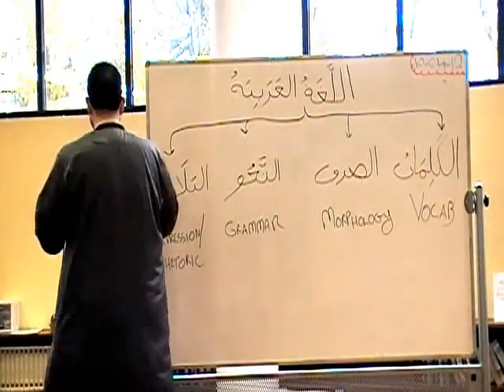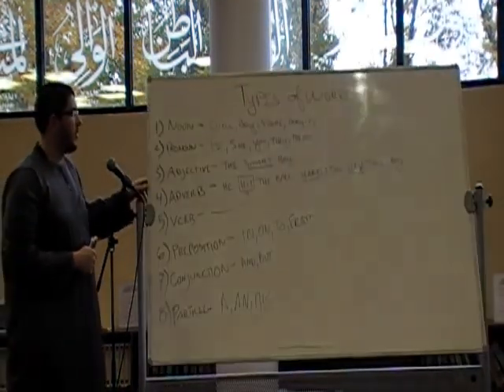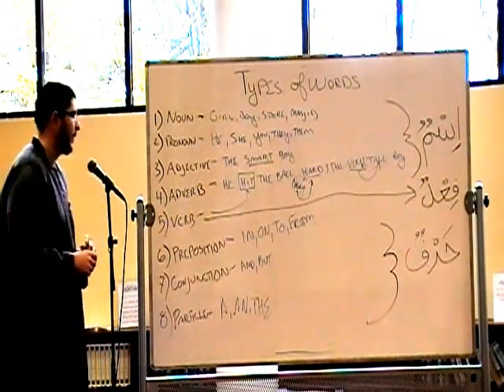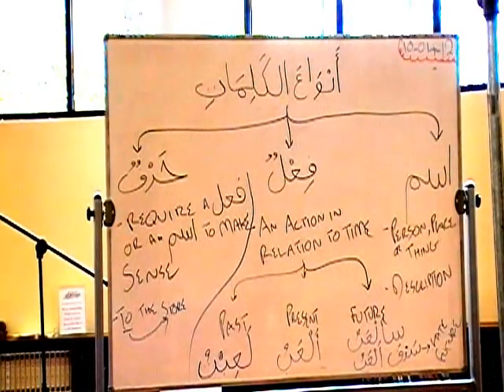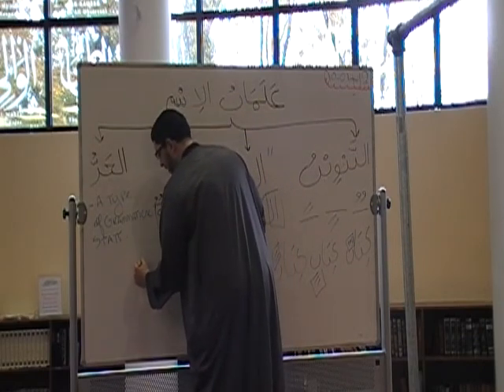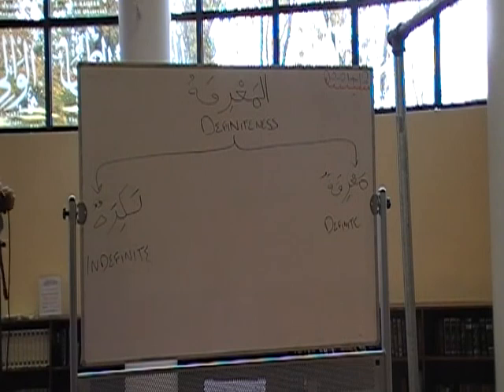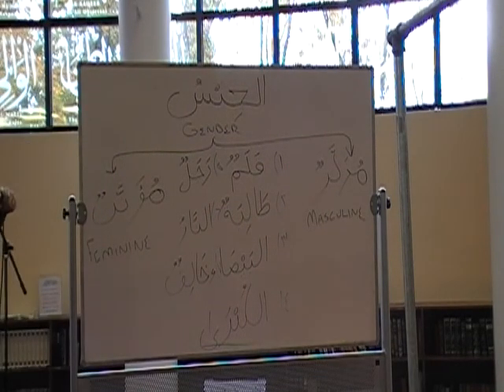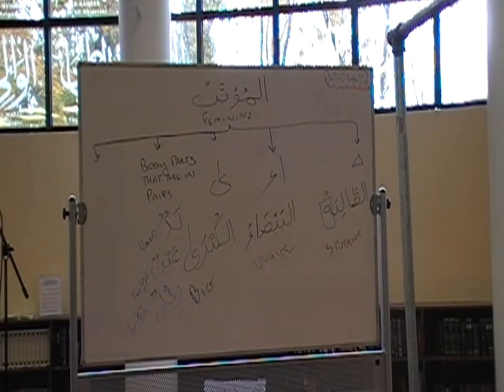Arabic Review Session 1 Part 1 of 2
Arabic class at ISB